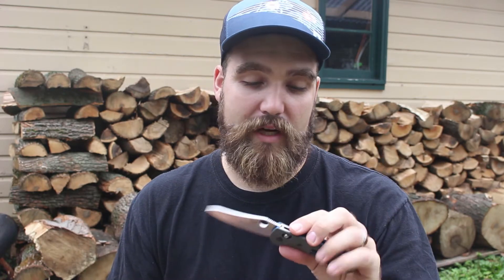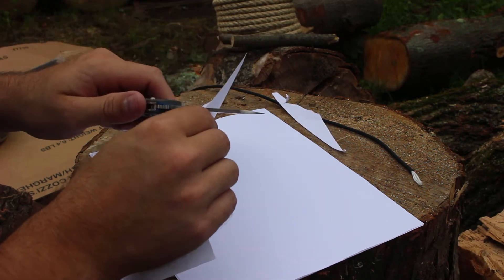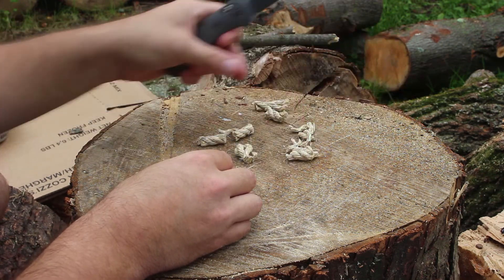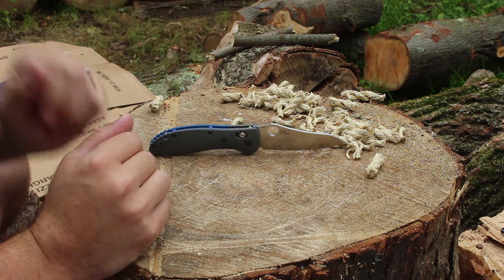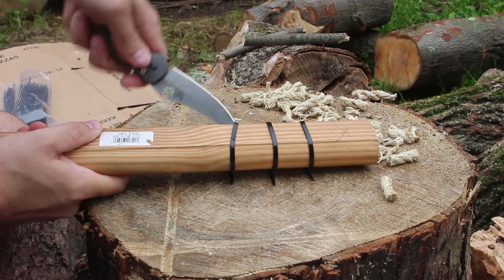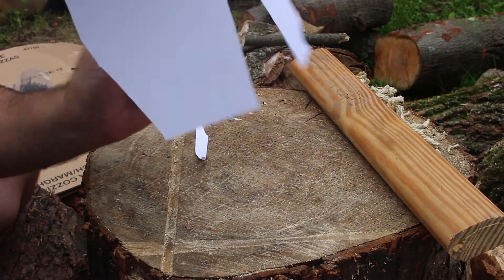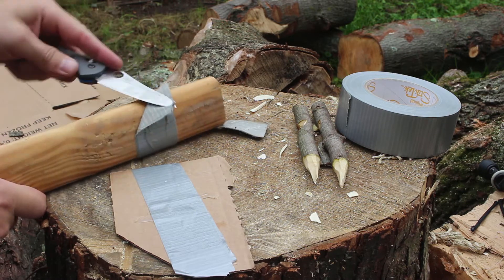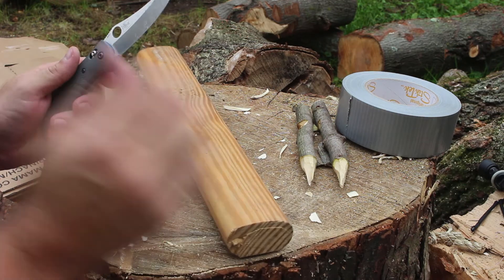EDC Gauntlet Review- Benchmade 550-1 Griptilian- KnifeThursday Ep.12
Check Out the G10 Griptilian and any other knife, copy and paste snkniv.es/revhiker into your browser, or check the first comment.
My review of the EXCELLENT Benchmade Griptilian 551-1 with the all-new EDC Knife Gauntlet test!